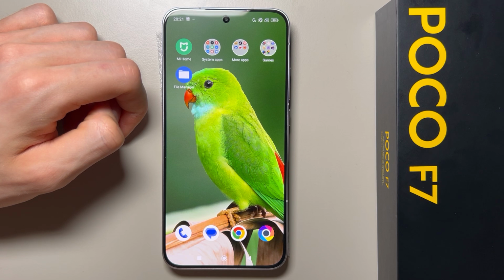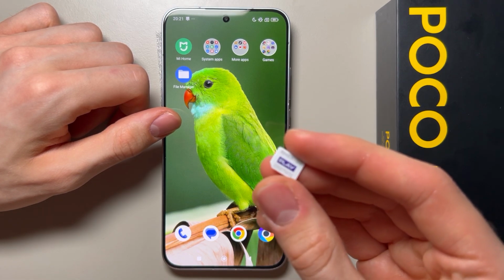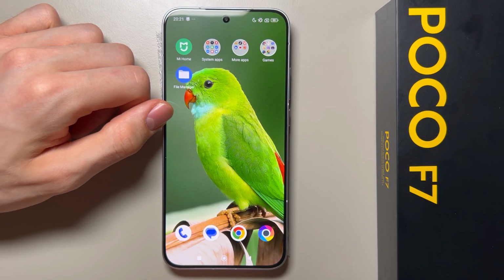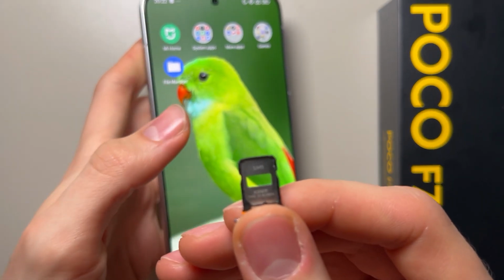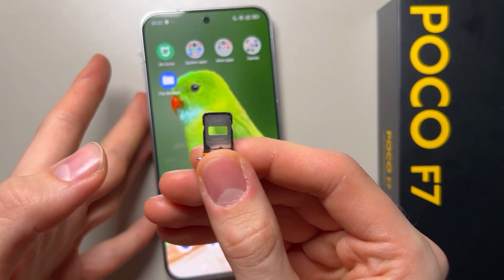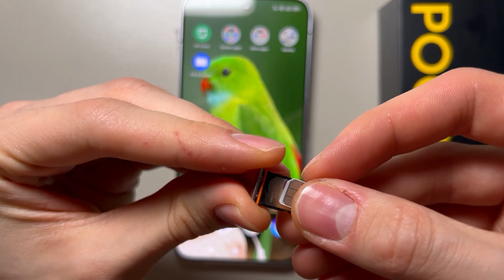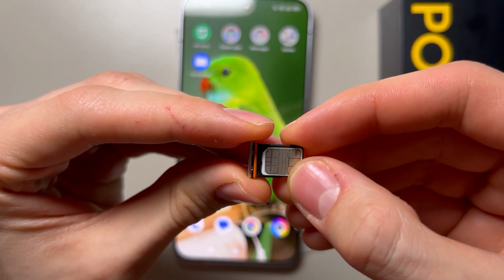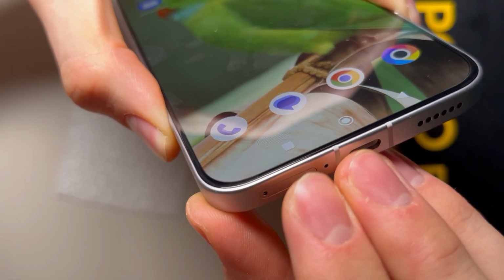POCO F7: How to Insert SIM Card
In this video, I’ll show you how to insert a SIM card into your POCO F7 to get your phone connected and ready to use. Whether you’re setting up a new device or switching SIM cards, this step-by-step guide walks you through the process safely and easily. Learn how to locate the SIM tray, insert the card correctly, and ensure your POCO F7 recognizes it.

I'll do my best to reply promptly and assist you.